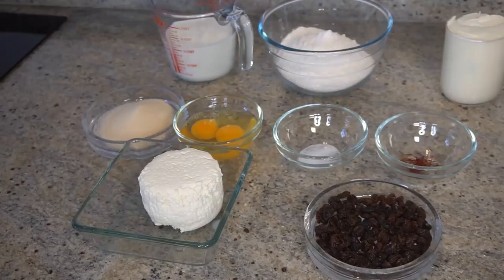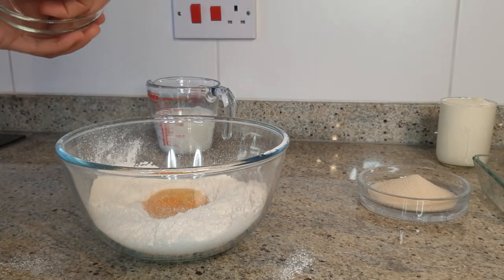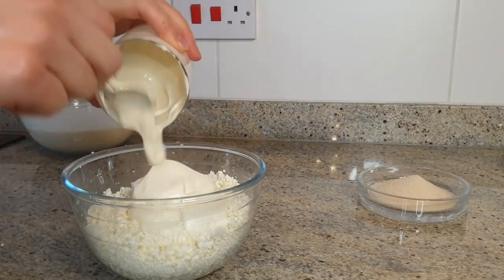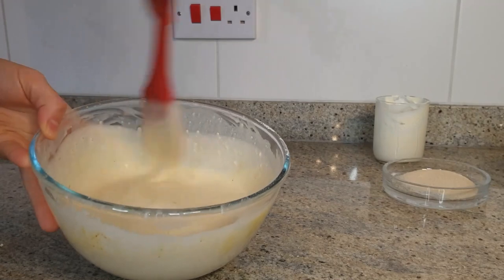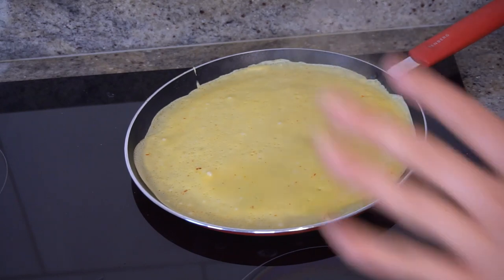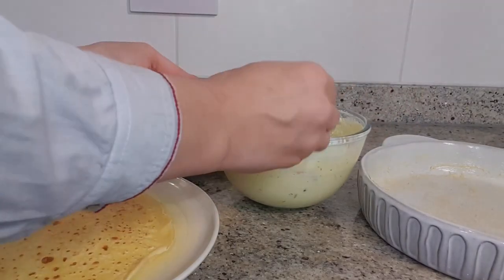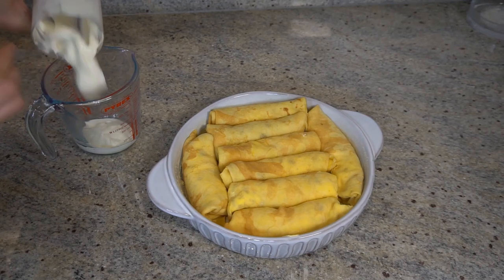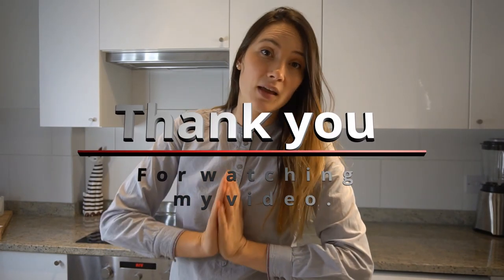Crepe With Cottage Cheese| Best Recipe ( Crepe Whit saffron)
Crepe with Cottage Cheese.

For the Crepe:

- 250g Self-rising flour
-250ml  full fat milk
-2 eggs
- pinch of sold

To fill up the Crepe:

-300g cottage cheese
-3/4 tablespoon of sugar (brown or caster sugar) really up to you :)
-200g Crème Fraiche

Coulis:

-100g Crème Fraiche
-2/3 tablespoon milk
-1/2 tablespoon sugar
-pinch of saffron (but not really necessary)
-50/100g black raisins

1.  In a large mixing bowl, create a well with flour then add eggs, slowly whisking them into flour and saffron and salt and stir until combined. Gradually add the milk, whisking to combine. Let batter stand at room temperature until bubbly on top, 10 to 25 minutes.

2. In a medium mixing bowl add the cottage cheese and the crème fraiche  slowly mix. Add saffron and salt and stir until combined. If the necessary add 2/3 tablespoon of milk.

3. In a small skillet over medium heat, melt coconut butter . About 10/20ml at a time, drop batter evenly onto pan, swirling it to evenly coat.

Cook 1/2 minutes, then flip and cook 1 minute more; repeat with remaining batter.

4. Add 2 tablespoons of cheese mixture down the centre to each crepe and roll up as you would an egg roll. Place them seam side down in an butter and sugar 9 x 9 inch casserole dish. Continue doing that till the dish is full.

5.Mix cream with 1/2 tablespoon milk and sugar and pour over Crepe till they are all covered. Bake Croatian Crepe in 180-200  C (350 F) oven for about 20 minutes or until golden. Serve warm or cold.